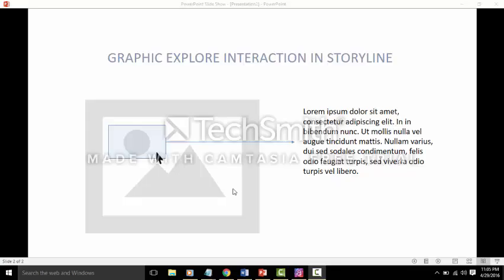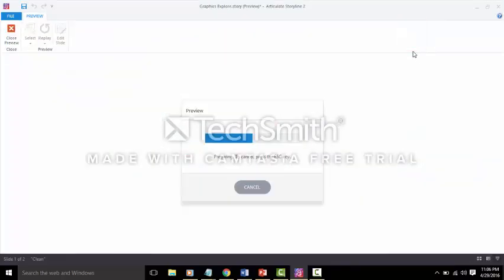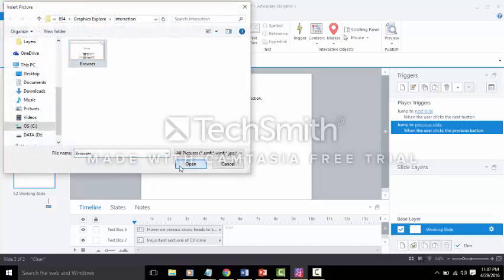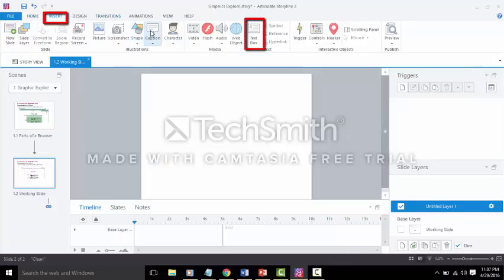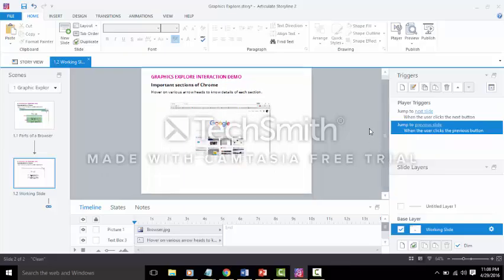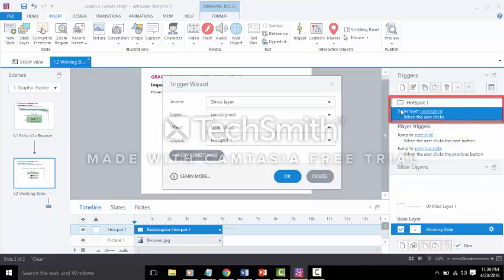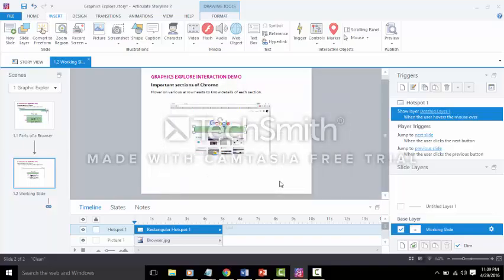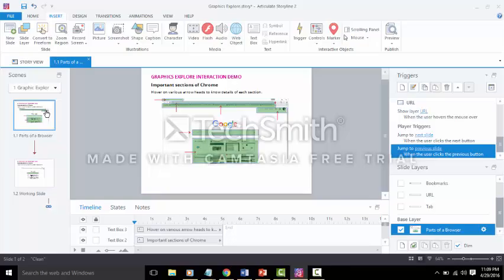Graphic Explore Interaction in Storyline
A “Graphic explore” interaction as defined here is one wherein different parts of an image are explained with text descriptions which appear when the user hovers (mouse-overs) on the corresponding part.